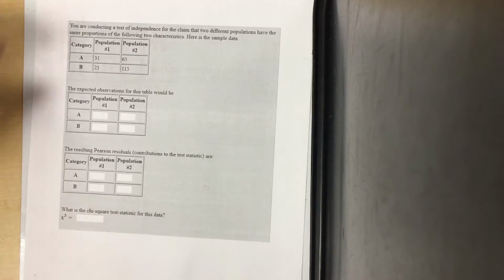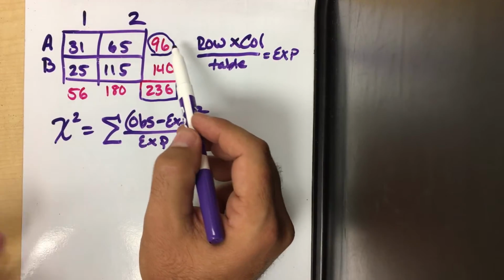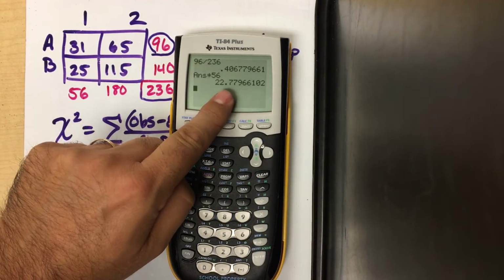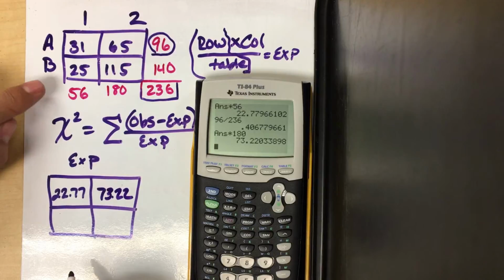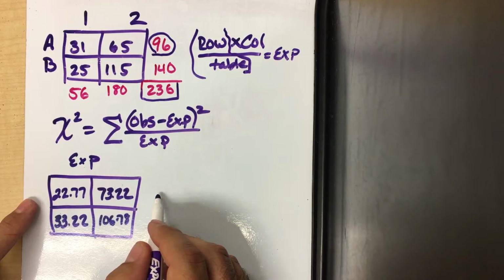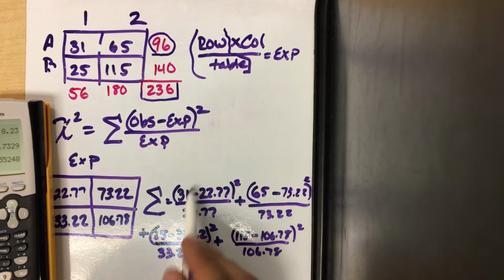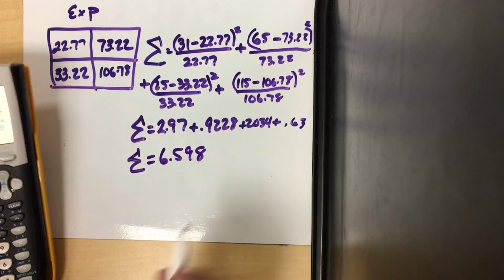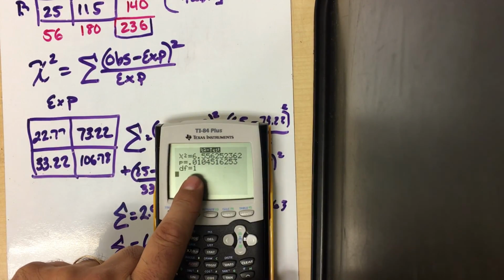Chapter 11 Question 2